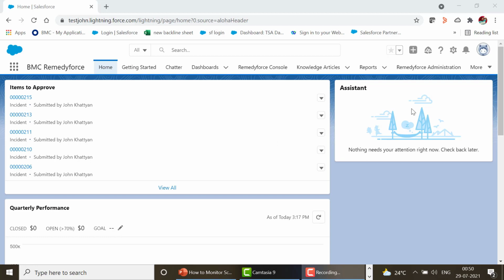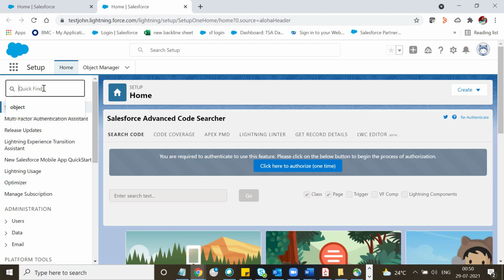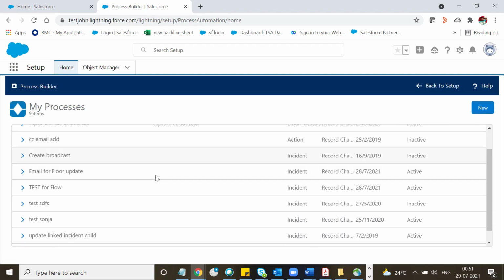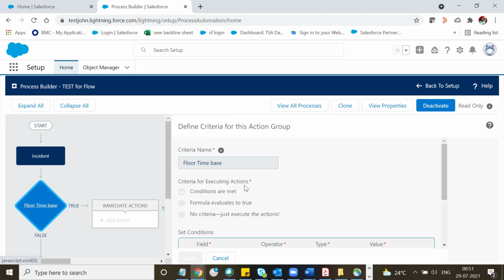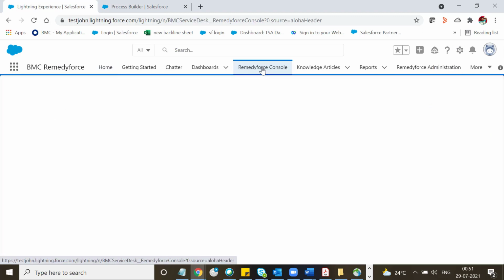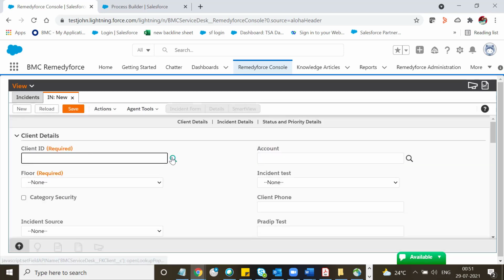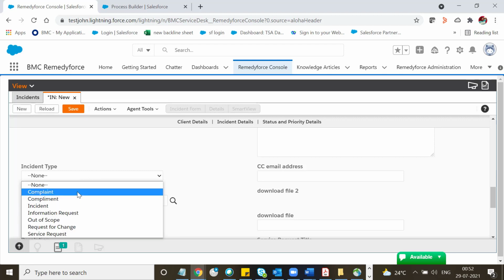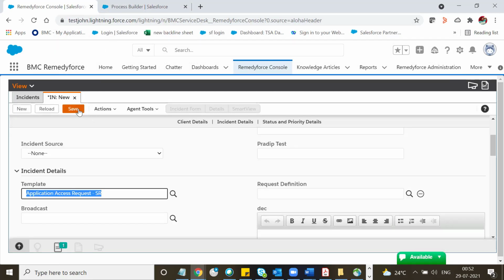How to Monitor Scheduled Process Builder Pending Actions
Make sure they are going to take place